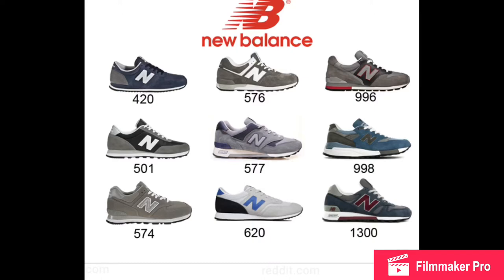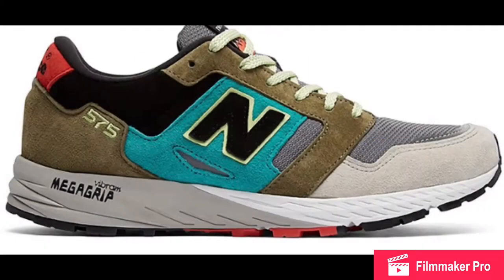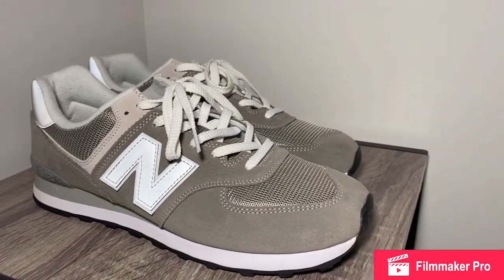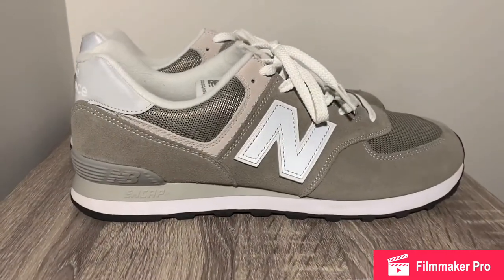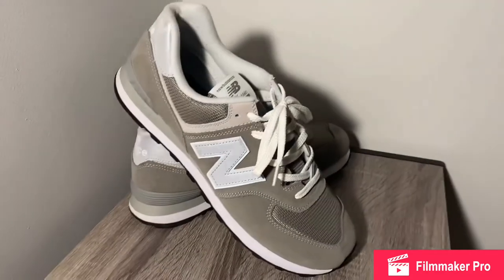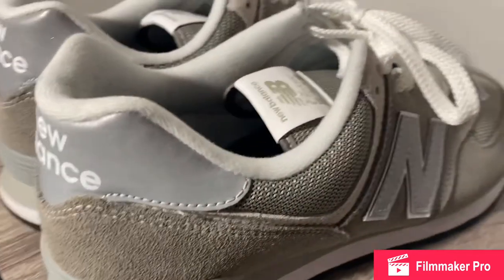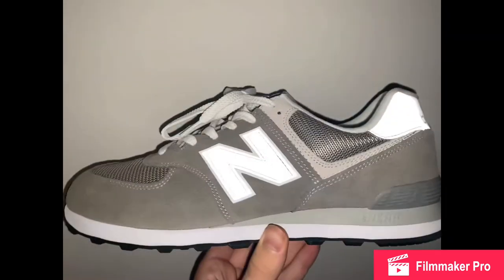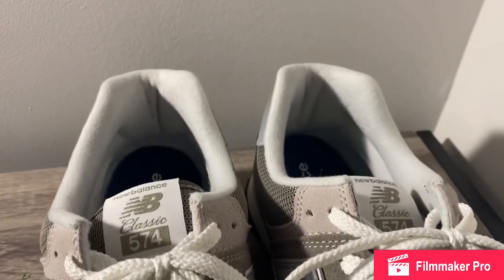New Balance 574 - Review VLOG